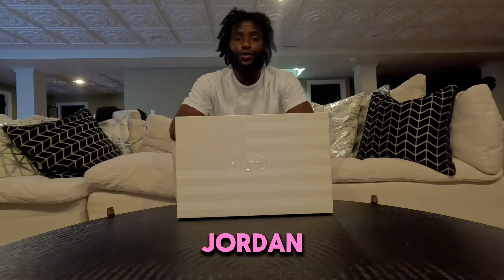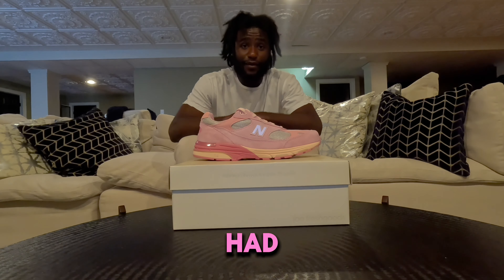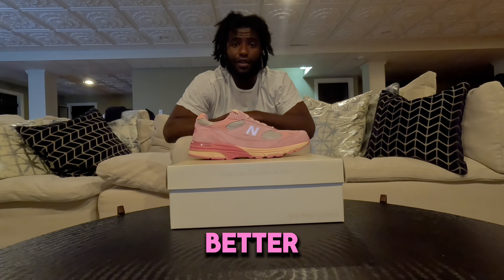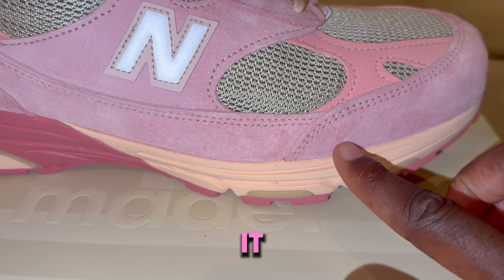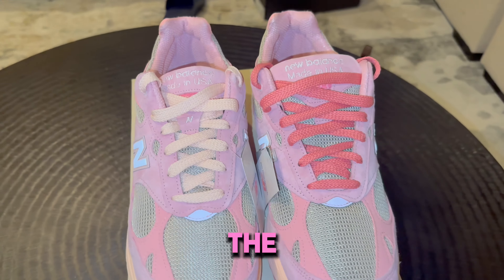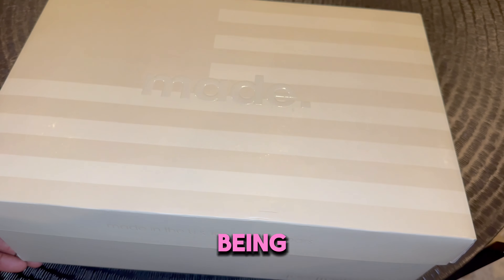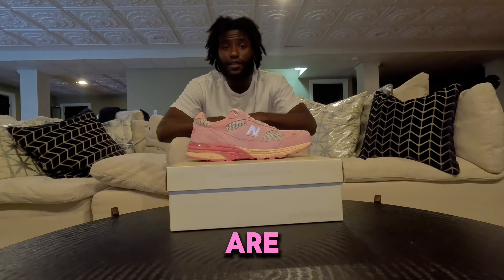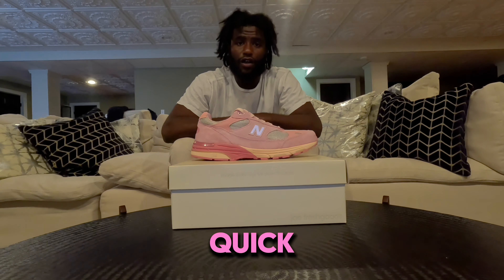Joe FreshGoods X New Balance 993 "Performance Art"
Watch as ThatSneakerBull reviews the highly coveted Joe FreshGoods "Performance Art" colorway of the New Balance 993.

Intro 00:00
First Impression 00:57
Up Close 01:28
Final Thoughts 03:46
On Foot 04:58